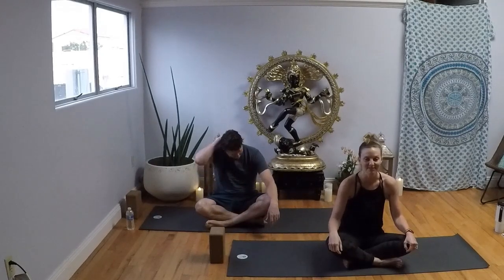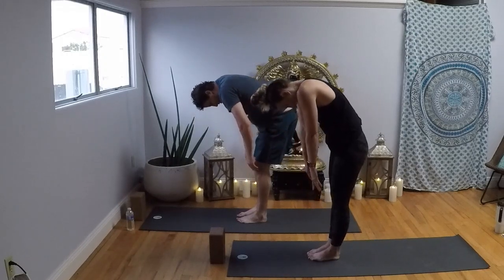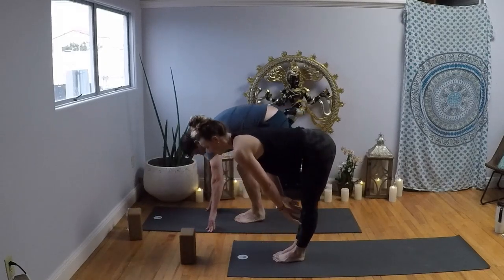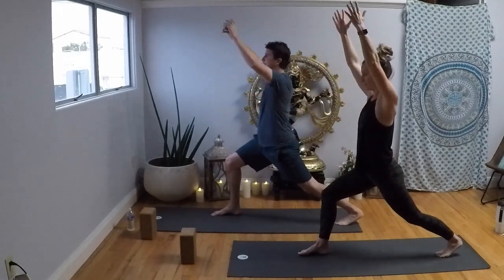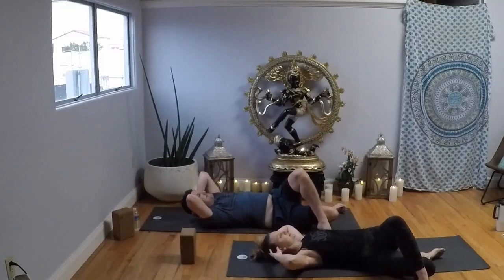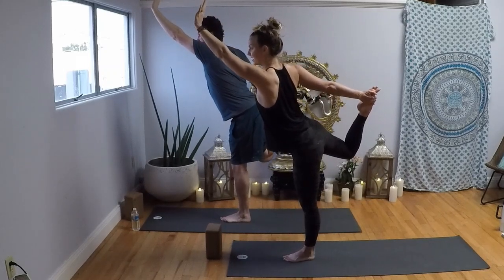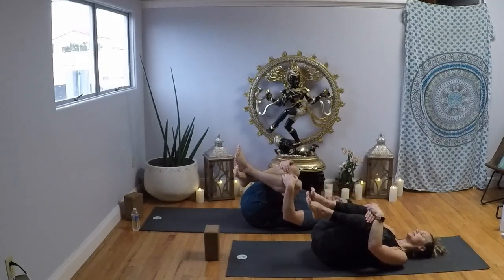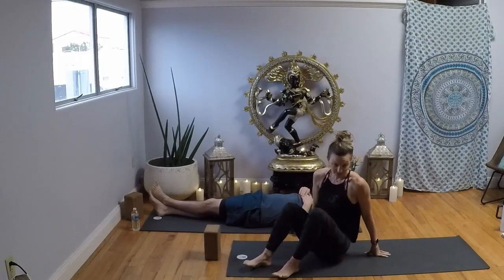YNG Studios - POWER'YNG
Teacher - Lauren Woffinden
Each class focuses on breath, core activation, structural alignment and functional movement principles in varying degrees. An integrated, safe practice that builds internal heat, increased stamina, strength and flexibility as well as reducing stress. Inversions may be offered, and encouraged at your pace. This Blend of a little bit slow, a little bit flow, a little bit GO!